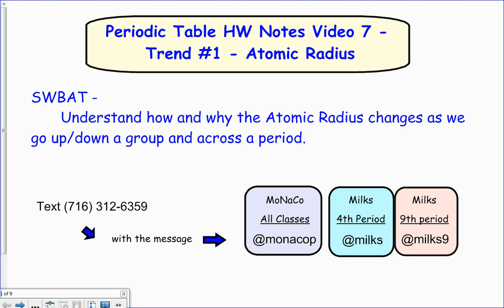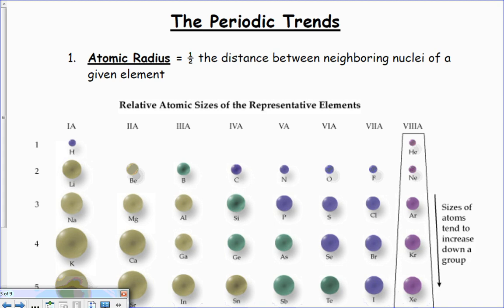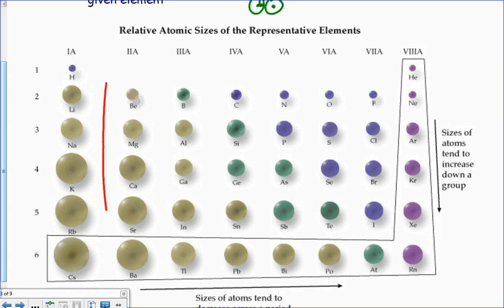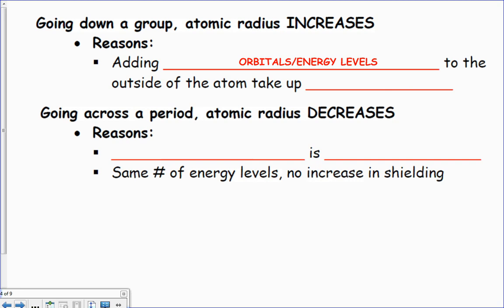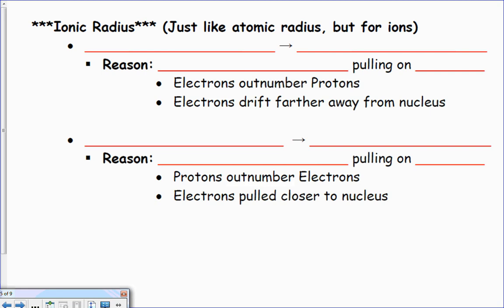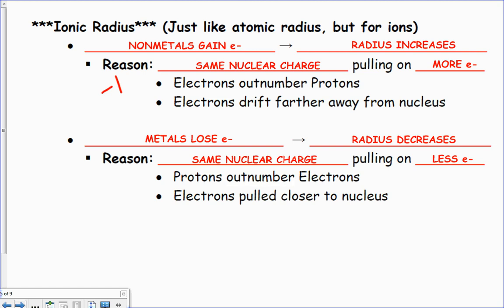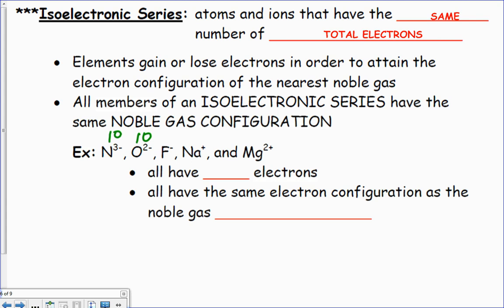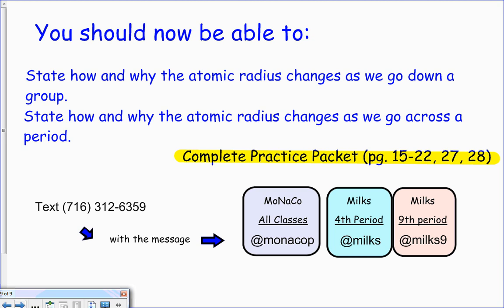Milks Periodic Table 07 Trend #1 Atomic Radius